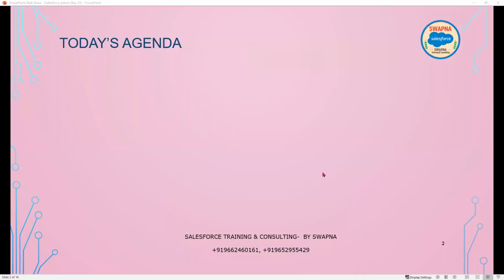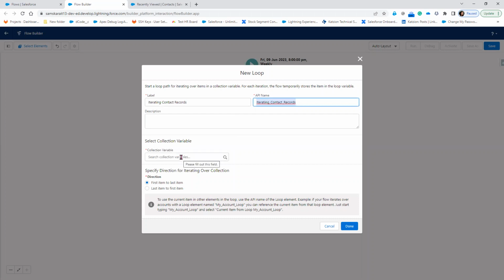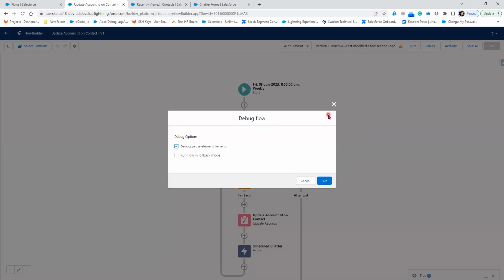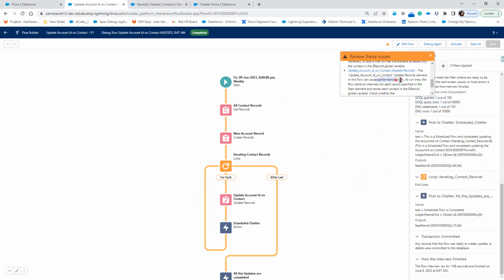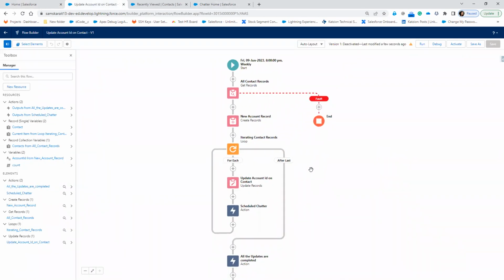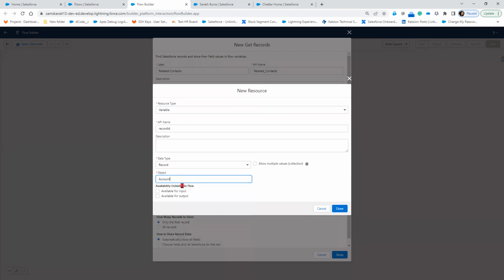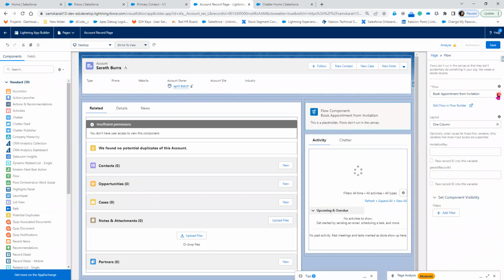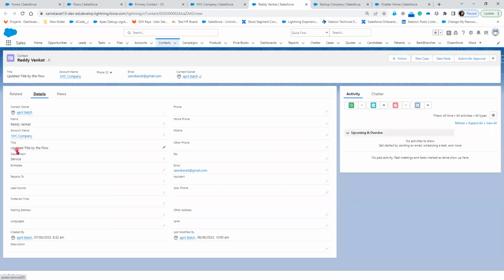33.SalesforceAdminLightningFlowsScreenFlowAutoLaunchedFlowsUseCaseLightningFlowsSwapnaSalesfoceAmeer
Lightning Flows (Flows)
Screen Flow - Lightning Flows (Flows)
Auto Launched Flows - Lightning Flows (Flows)
Use Case -Lightning Flows (Flows)